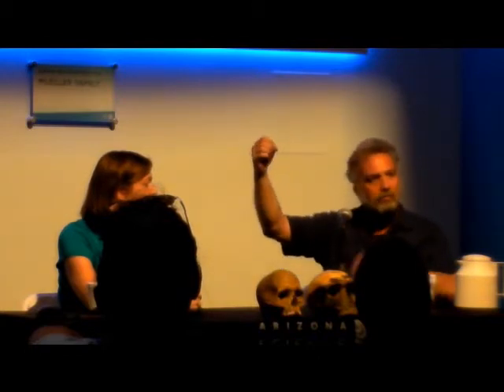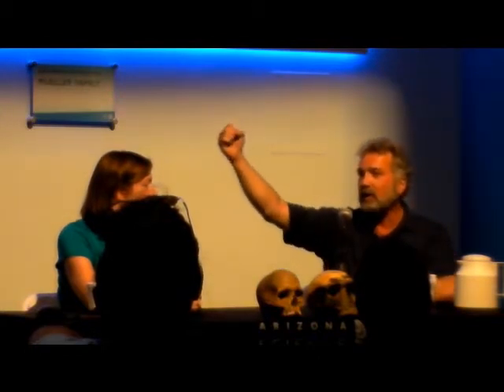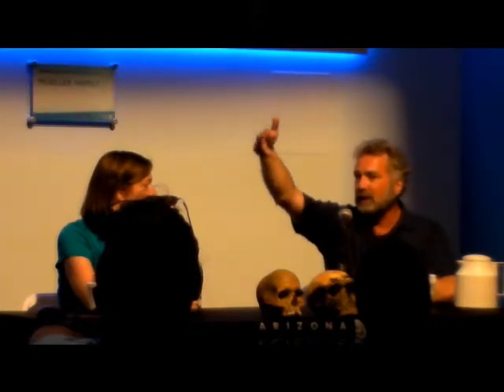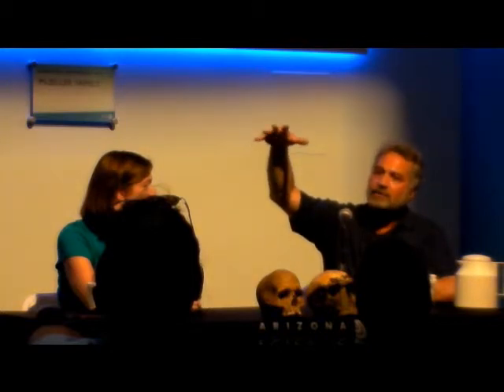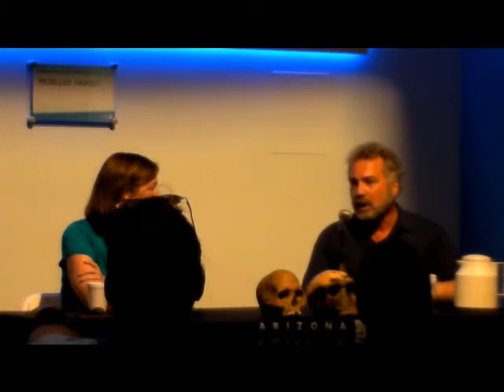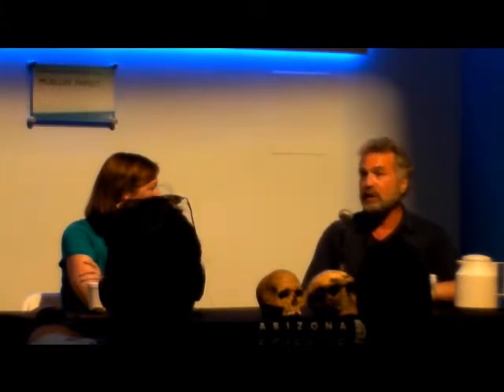"Who Are You Calling Neandethal?" pt. 4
Neanderthal histoty, Anne Stone, William H. Kimbal ASU